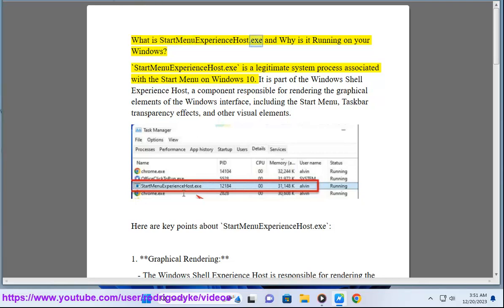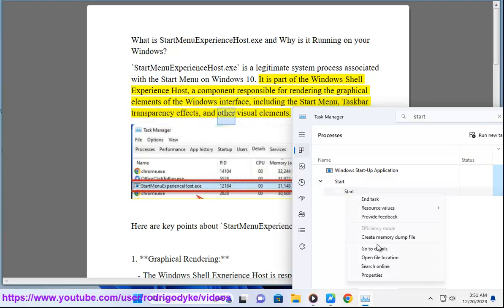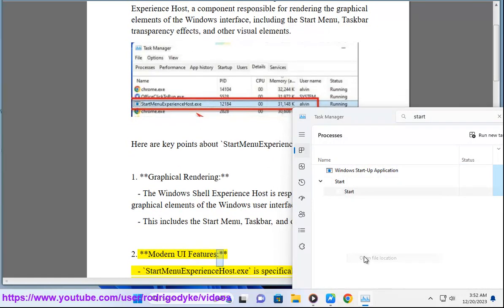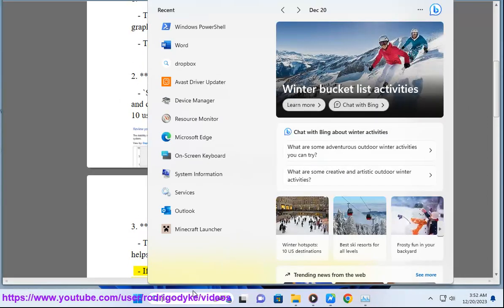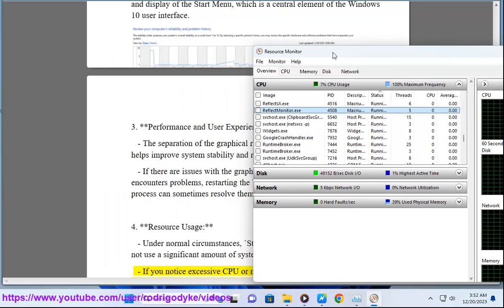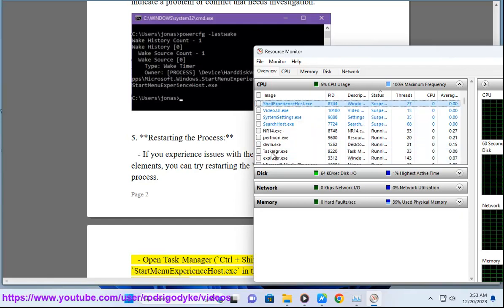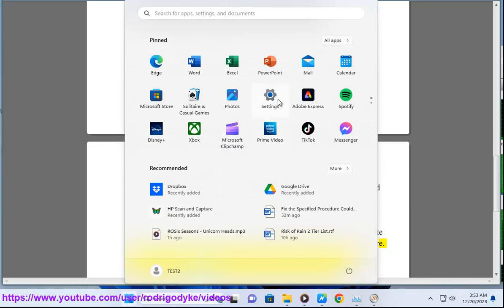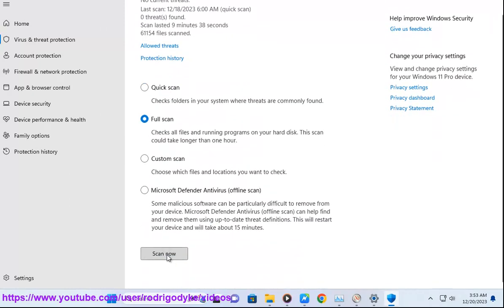What is StartMenuExperienceHost.exe and Why is it Running on Windows?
Find out What StartMenuExperienceHost.exe is & Why it's Running on yr Windows.

i. Effectively managing the Start Menu in Windows 10/11 can contribute to a more organized and efficient user experience. Here are some pro tips for managing the Windows Start Menu:

### Customizing and Organizing Tiles:

1. **Resize Tiles:**
   - Right-click on a tile and choose "Resize" to change the size of the tile. This allows you to prioritize and organize information based on importance.

2. **Group Tiles:**
   - Organize tiles into groups by dragging and dropping them. You can create named groups for related applications.

3. **Create Live Tiles:**
   - Some tiles support live updates. Right-click on a tile and select "Turn live tile on" to receive real-time information without opening the app.

4. **Pin and Unpin Tiles:**
   - Pin frequently used apps to the Start Menu by right-clicking on them and selecting "Pin to Start." To remove, choose "Unpin from Start."

5. **Customize Start Menu Colors:**
   - Go to Settings - Personalization - Colors to customize the accent color of your Start Menu.

### Navigation and Search:

6. **Use the Alphabet:**
   - Click on any letter heading in the Start Menu to open an alphabetical list of installed applications for quick navigation.

7. **Search Shortcuts:**
   - Utilize the search bar to quickly find and launch applications. You can also use it to search for files, settings, and even perform web searches.

8. **Cortana/Search Box Settings:**
   - Right-click on the search box for options to hide it or show the Cortana icon. Adjust the settings according to your preference.

### Start Menu Layout:

9. **Export and Import Start Layout:**
   - If you've customized your Start Menu layout, use PowerShell to export it (`Export-StartLayout -Path "C:\path\to\layout.xml"`) and later import it on other devices (`Import-StartLayout -LayoutPath "C:\path\to\layout.xml"`).

10. **Default Apps and Folder Options:**
    - Customize default apps and folder options by right-clicking on the Start button, going to "Apps and Features" or "File Explorer," and selecting the desired settings.

### Taskbar and Start Menu Properties:

11. **Access Properties:**
    - Right-click on the taskbar and select "Taskbar settings" or "Properties" to access various customization options, including Start Menu settings.

12. **Show or Hide Recently Added Apps:**
    - In Settings - Personalization - Start, toggle "Show recently added apps" to decide whether newly installed apps should be listed in the Start Menu.

### Keyboard Shortcuts:

13. **Windows Key Shortcuts:**
    - Use Windows key shortcuts for quick navigation. For example, press Win + A to open the Action Center or Win + X to access the power user menu.

14. **Windows + Number Keys:**
    - Pressing Win + a number key opens or switches to the corresponding app on the taskbar.

### Removing Unnecessary Items:

15. **Uninstall Unnecessary Apps:**
    - Uninstall apps you don't use by right-clicking on them in the Start Menu and selecting "Uninstall."

16. **Customize Quick Access:**
    - In File Explorer, customize the Quick Access section to remove or add folders according to your preference.

By implementing these pro tips, you can personalize and streamline your Windows 10/11 Start Menu, making it more efficient and tailored to your workflow.